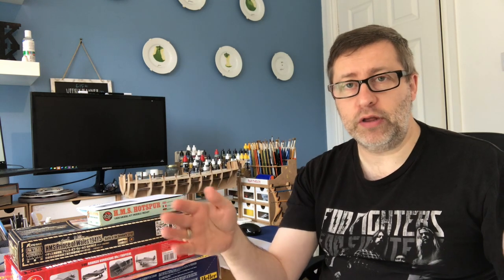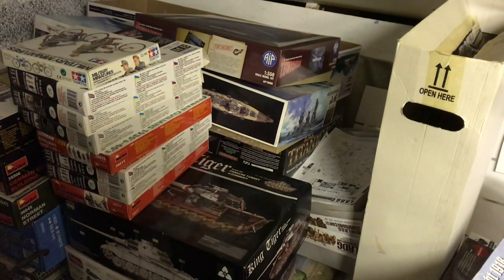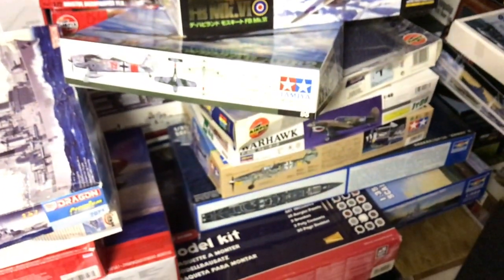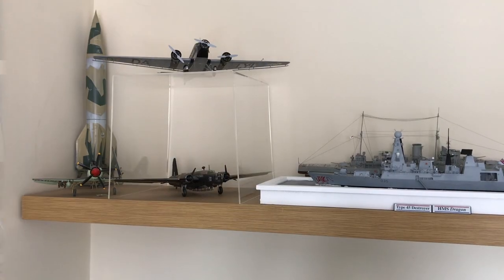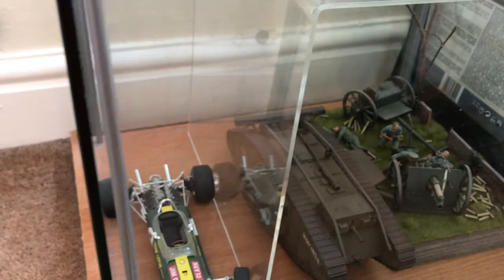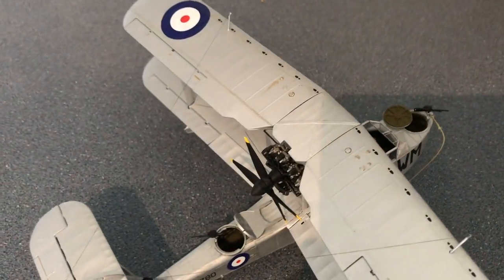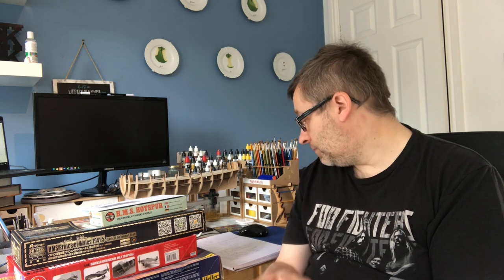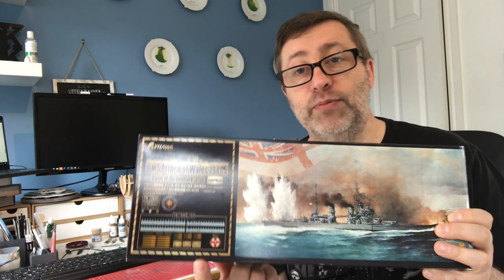April Round-up and a tour of the stash!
Look back at April and a look forward to what's coming in may, a look at past builds, the model kit stuff stash and some general ramblings 😉